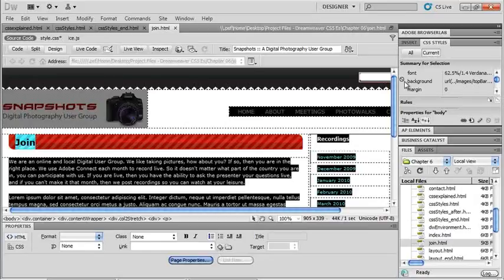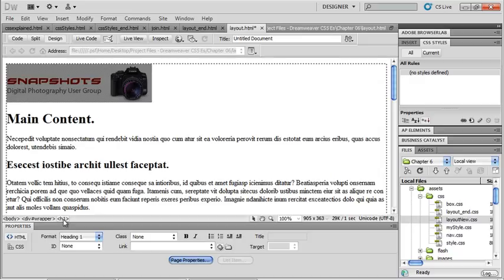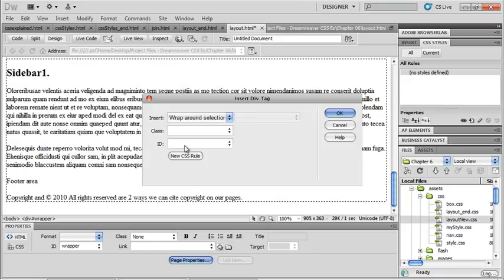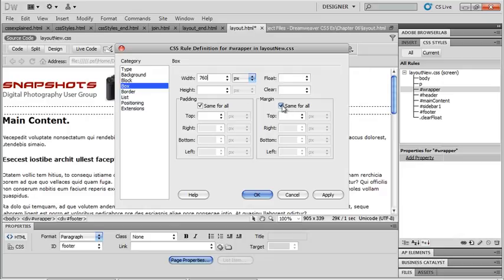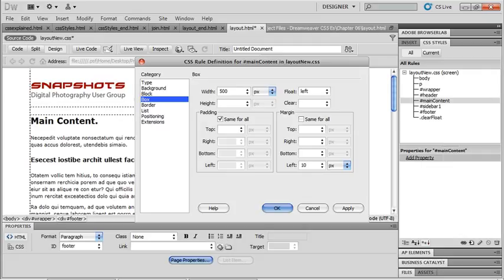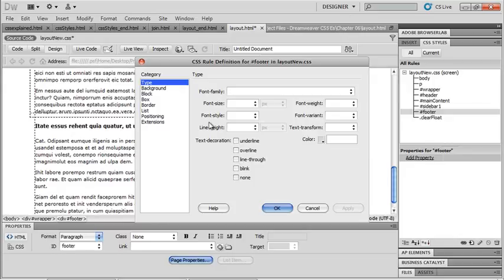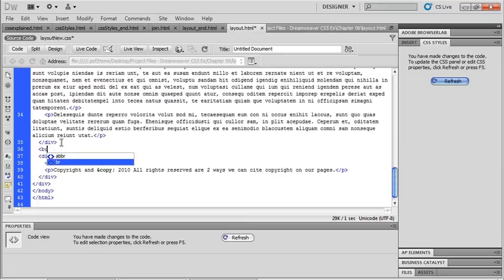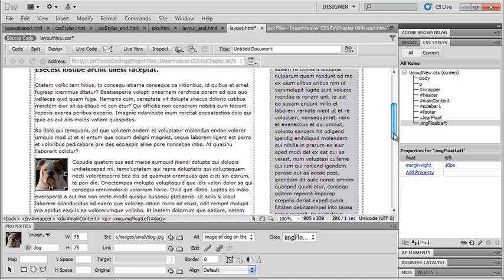CSS INTERDUCING PART.37